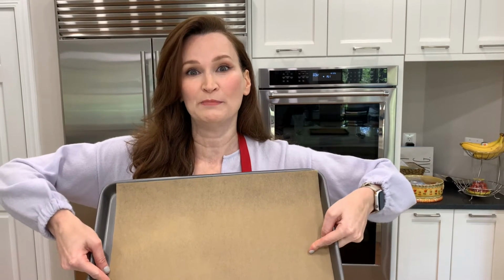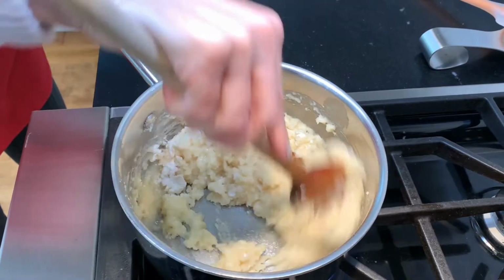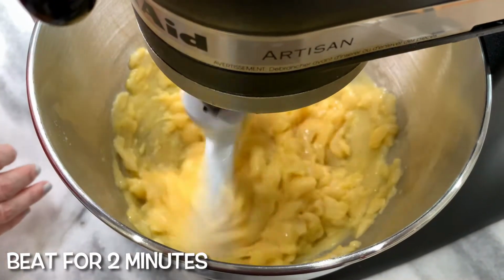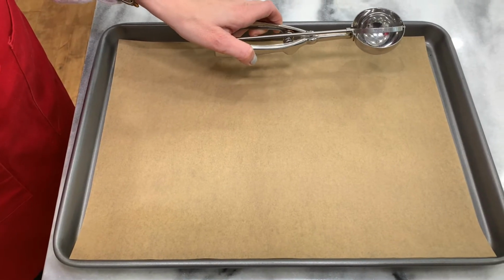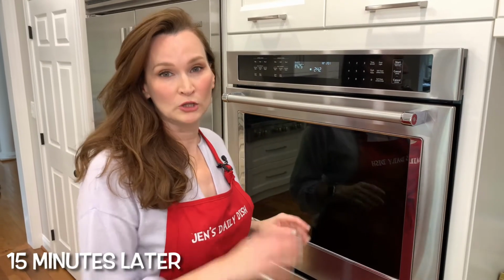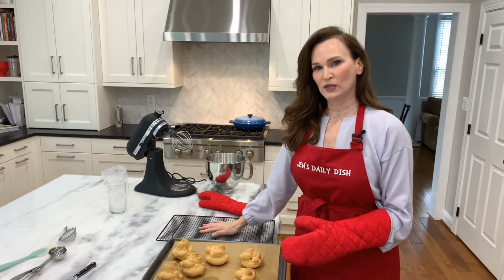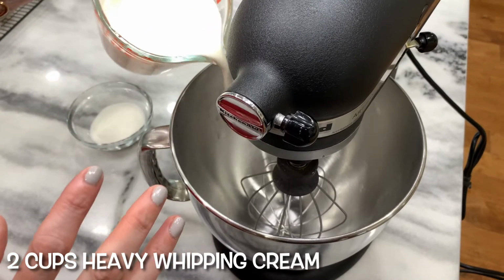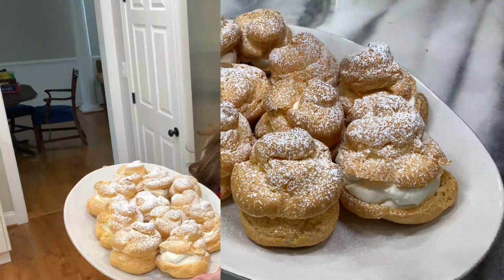Cream Puffs! Choux Egg Pastry, Sweet Whipped Cream Filling. Heaven! If I Can Do This, You Can Too.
Choux pastry. It seems like something that would be tricky to do, by seeing the bakers make it on TV. Well…it’s SO not! I made these for the very first time, ever, and look how good they look. They tasted even better! If I can make these, you can too!